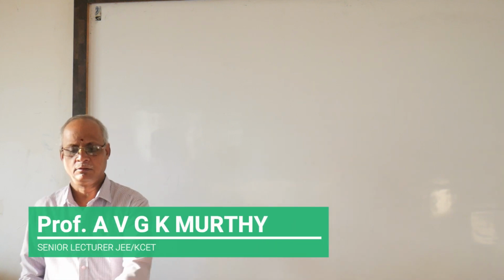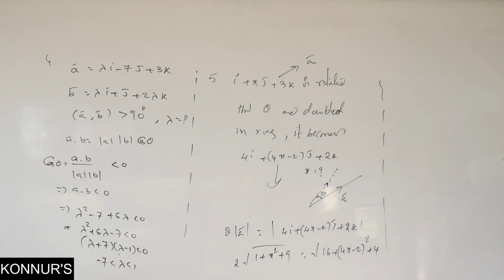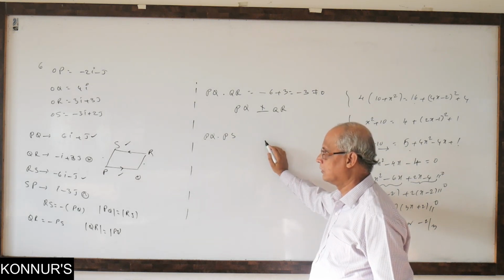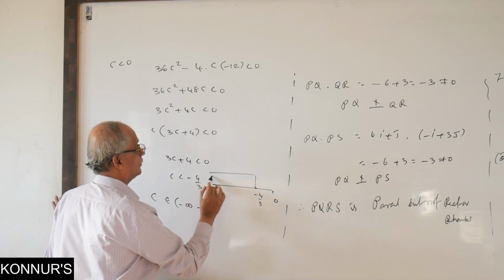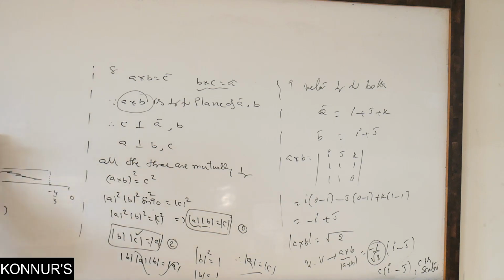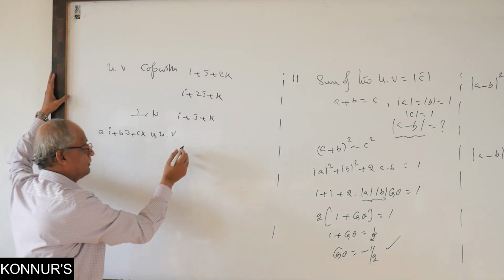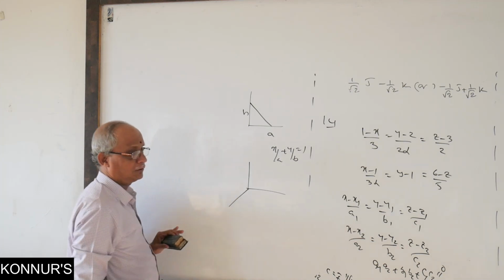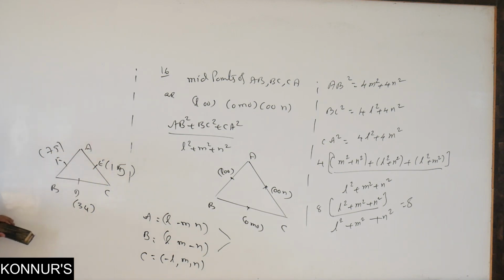Konnur's Crash Course | Mathematics | Vector Algebra 4